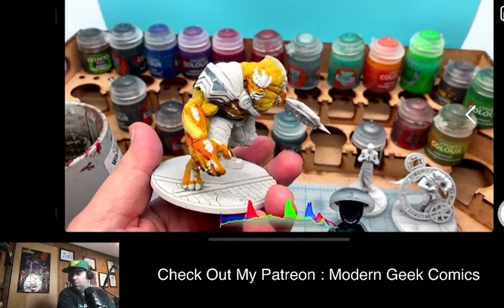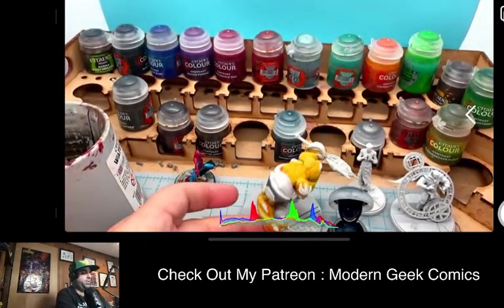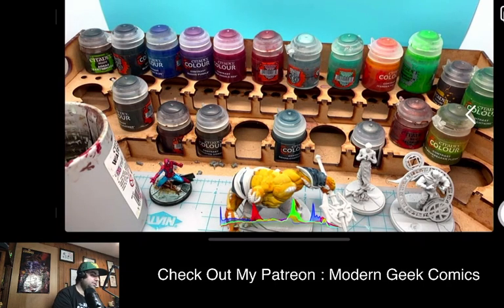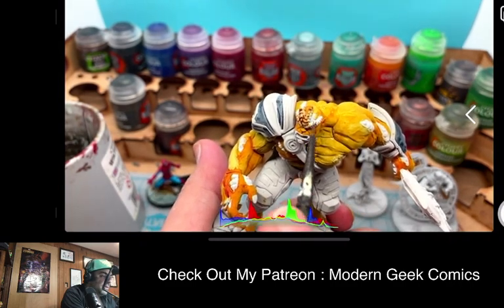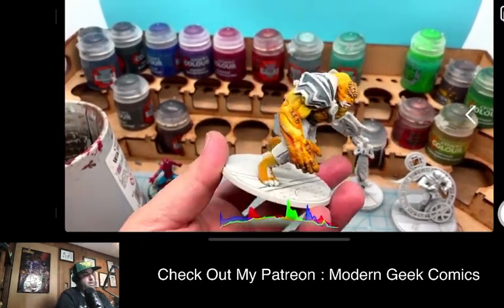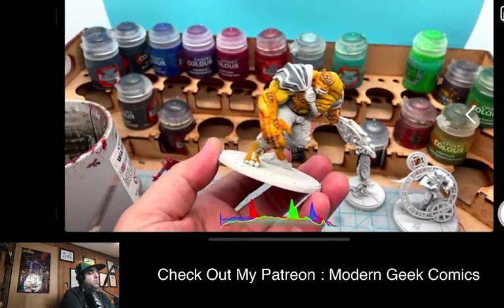MG More marvel Crisis Protocol Villains part 1 (atomic Mass games)